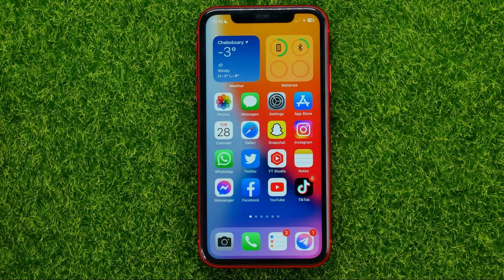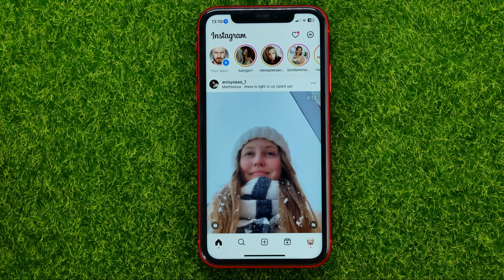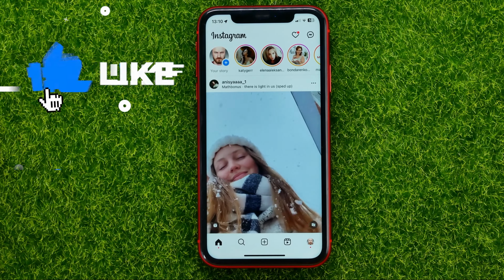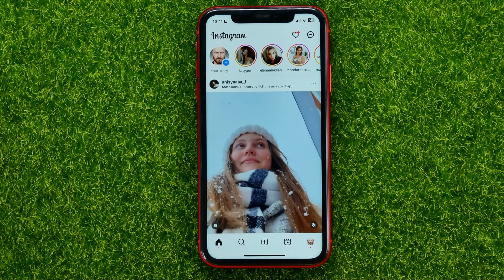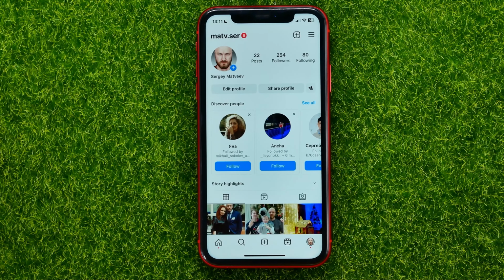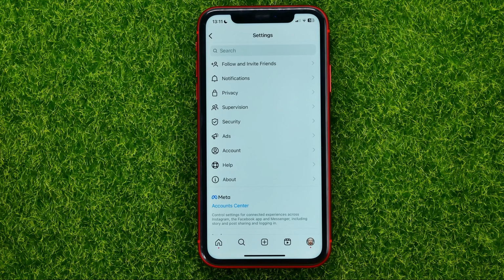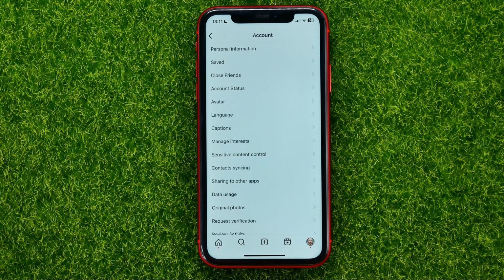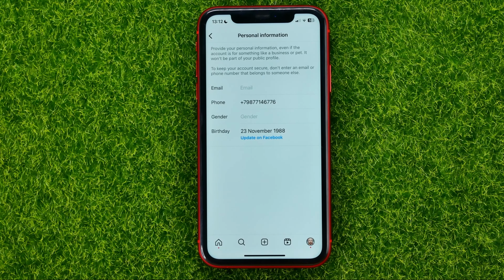How to Find Your Email on Instagram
If you are looking for a video about how to find your email on instagram, here it is!
Be sure to watch the video to the very end.

00:00 - Intro
00:23 - How to find your email on instagram